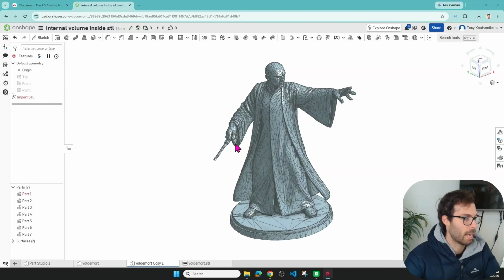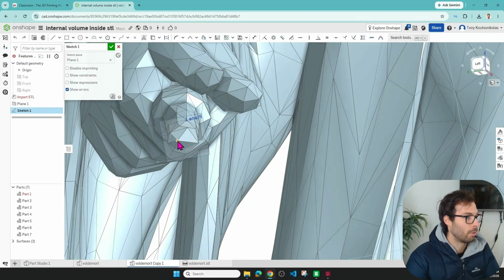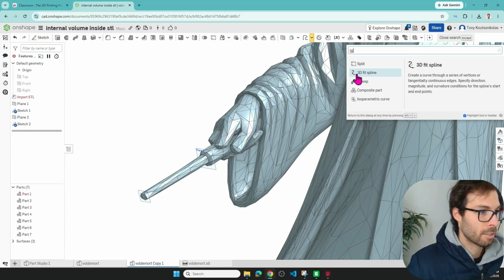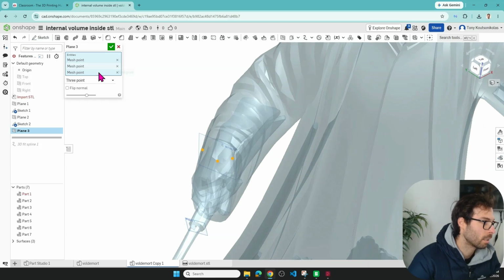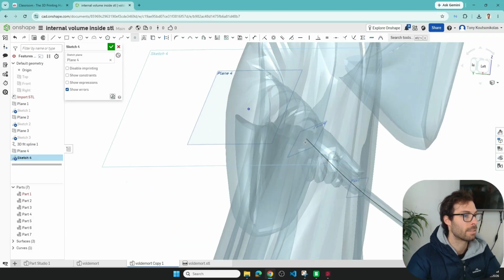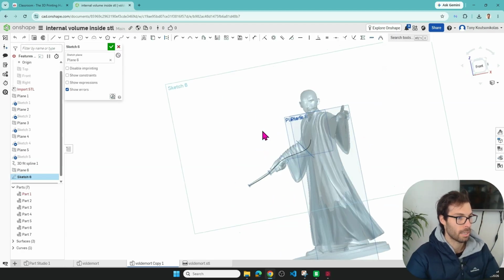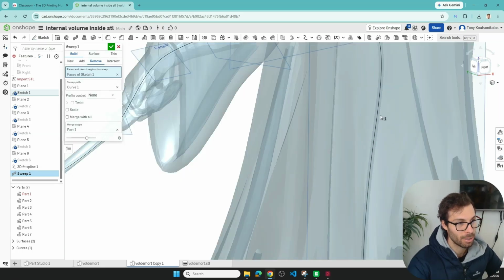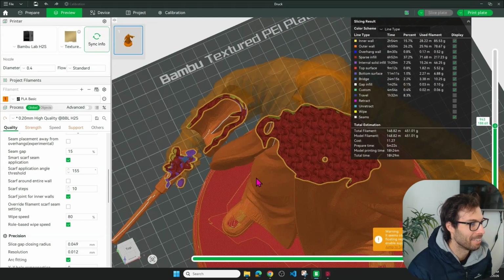The Easiest Way to Add Internal Cut-outs to STLs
Its easy to add STLs

Warn to learn more? Head to our 3D printing community for courses, free webinars and more